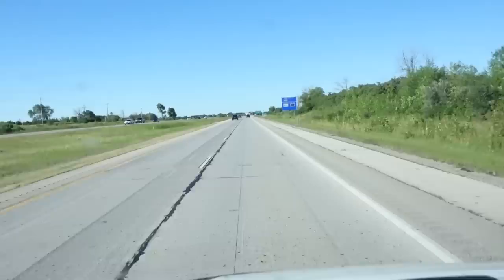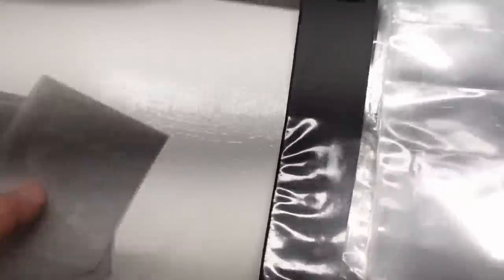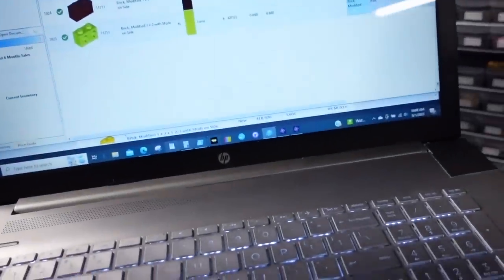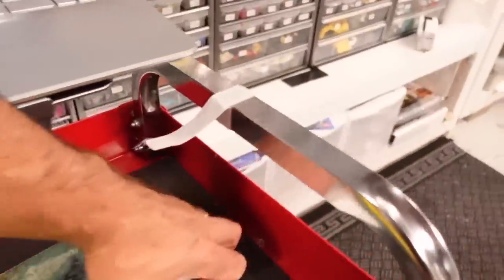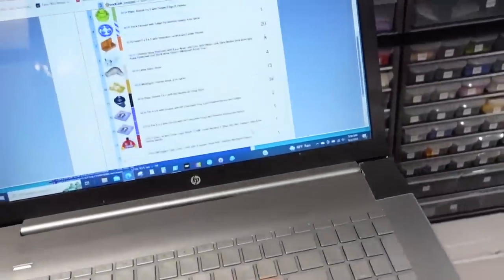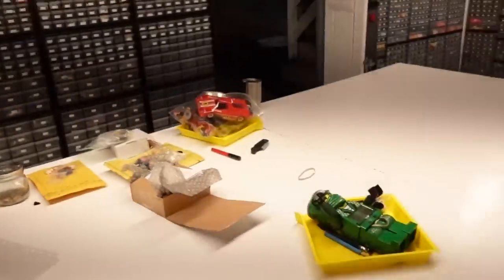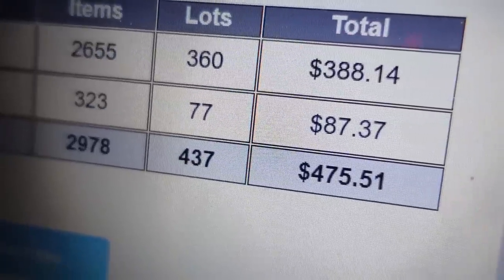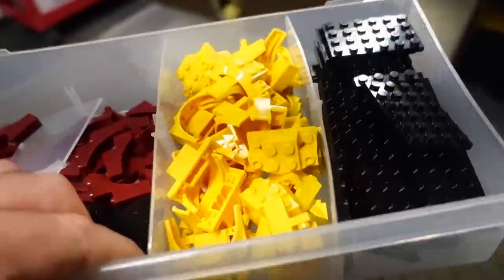BUYING A MASSIVE LEGO BRICKLINK STORE AND ADDING 400,000 LEGO PARTS TO MY STORE IN UNDER 24 HOURS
You read the title correct. We made our biggest and best LEGO purchase this past week. It was quite the adventure making it work and saving up enough capital to keep this business Debt Free.